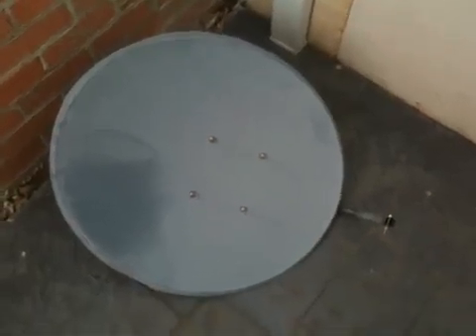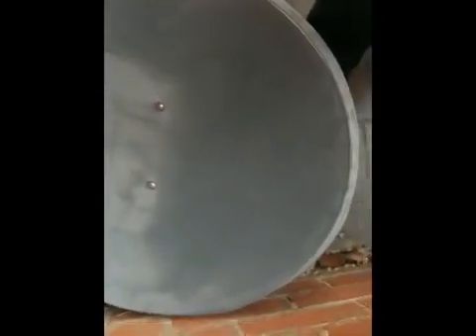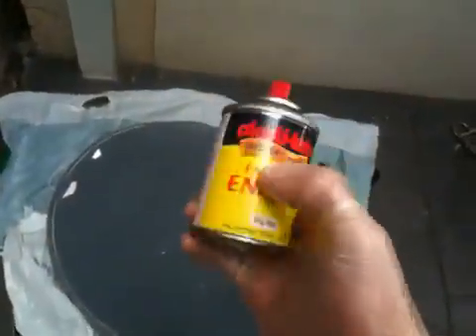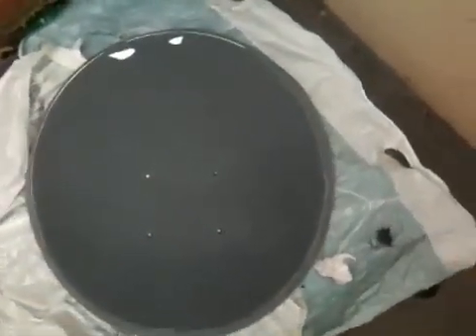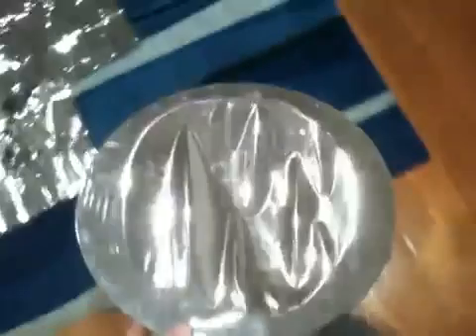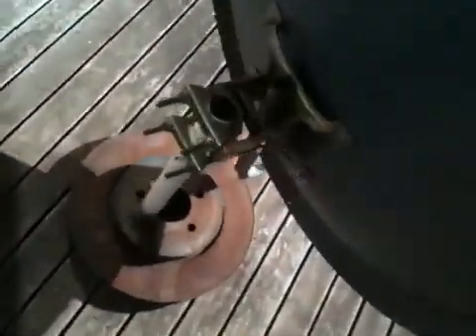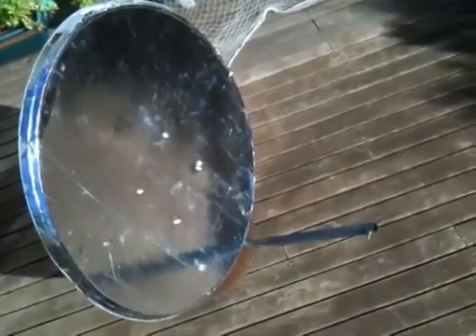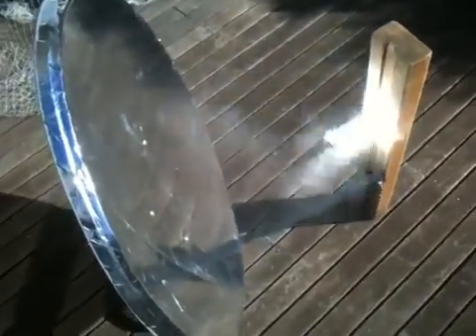How to build a Solar Cooker from an old Satellite Dish at home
Ki bhabe barite solar light build korben tar procesd